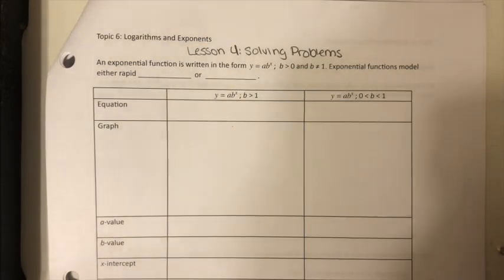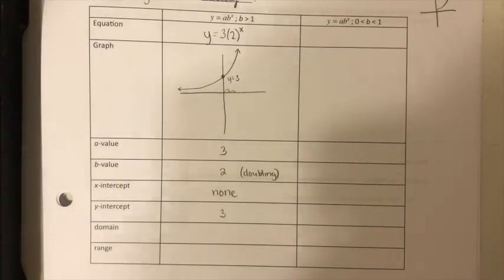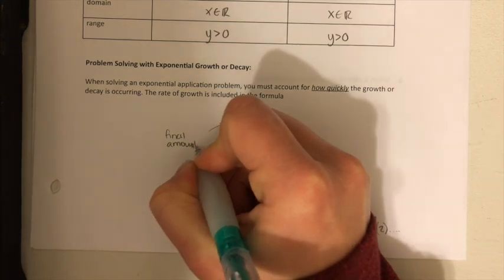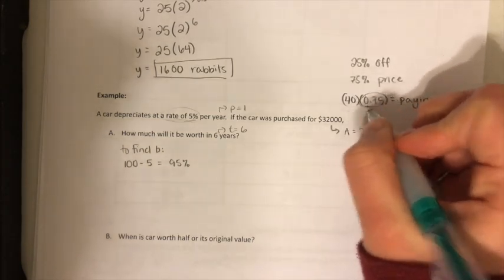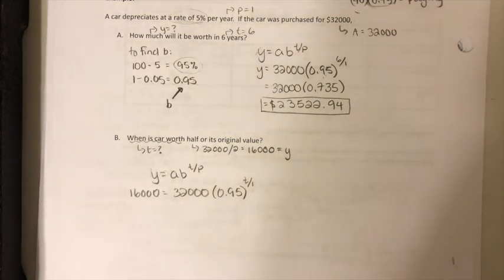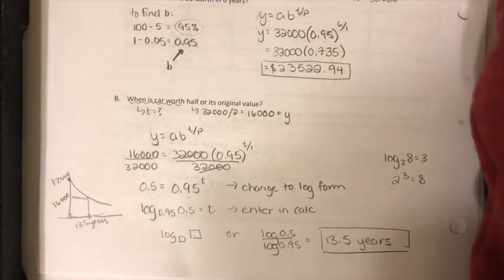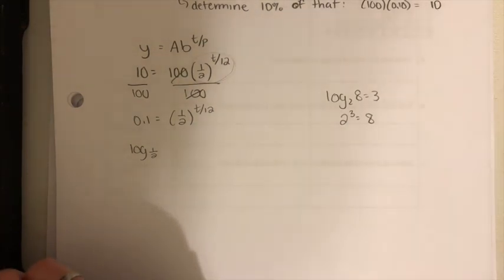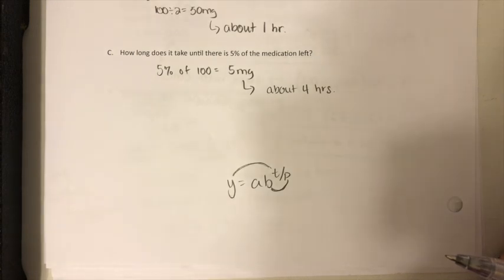4. Solving Problems Involving Exponential Functions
Math 30-2 Exponents and Logarithms